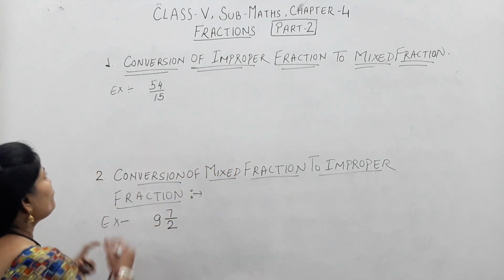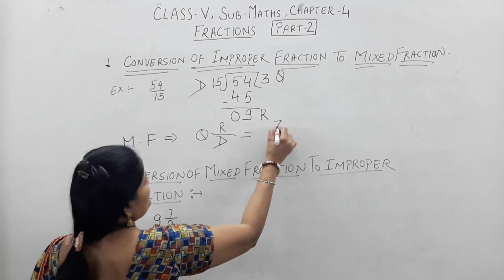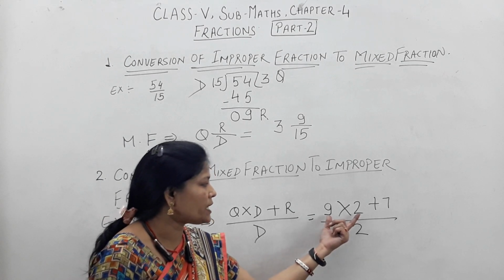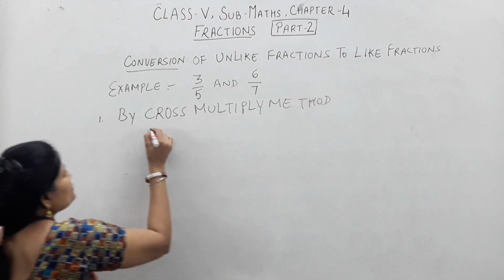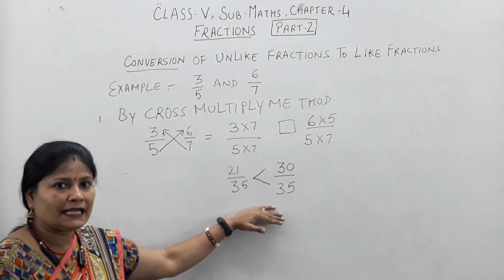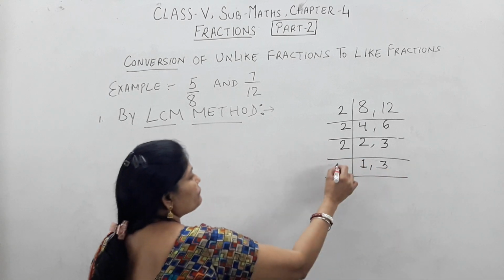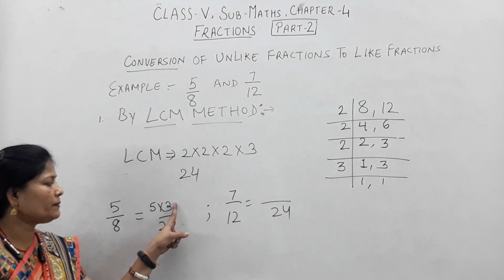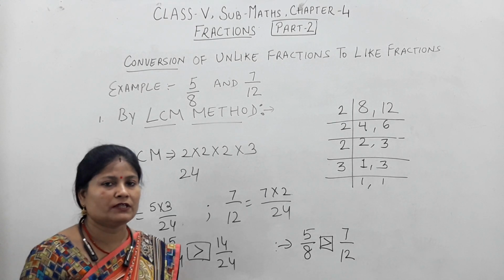Subject Maths Class 5 Ch - 4 (Fractions) Part - 2